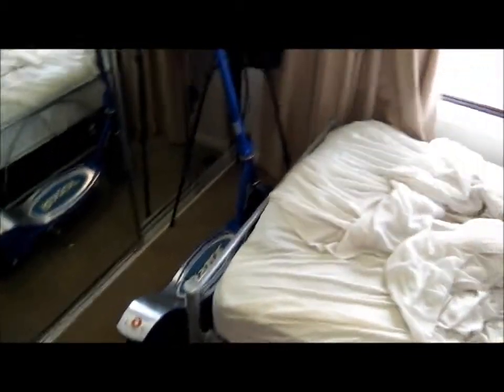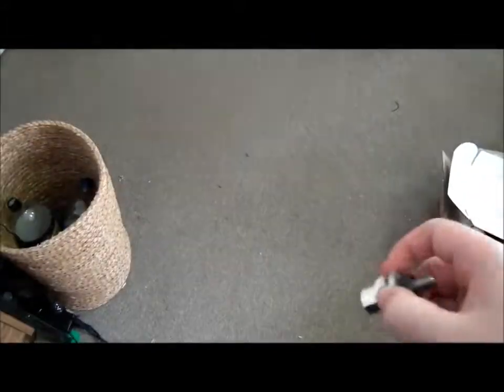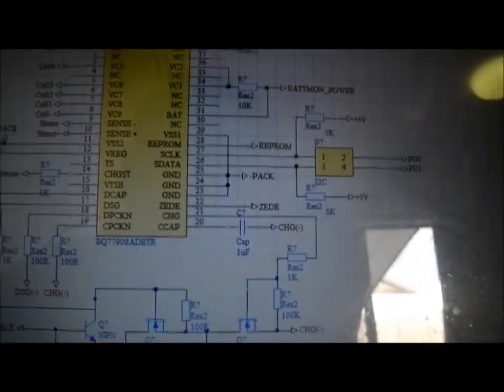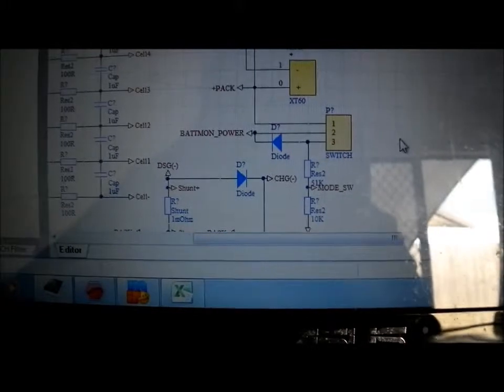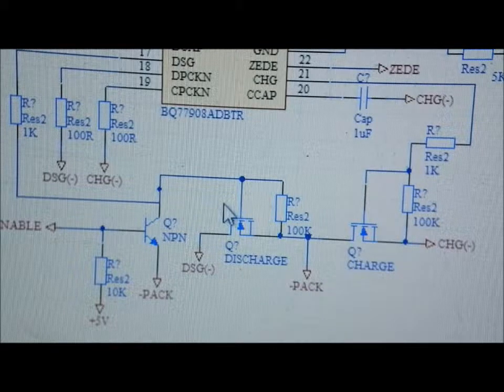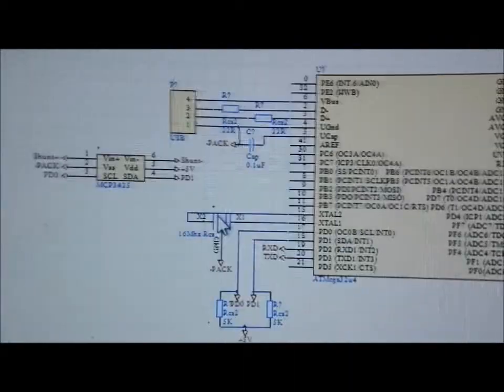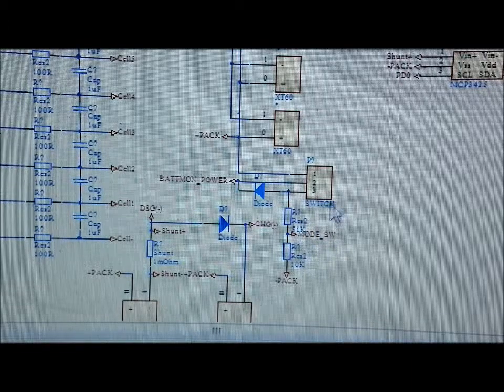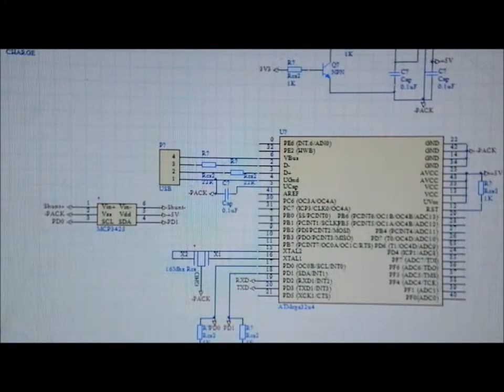Brushless electric scooter project - Got some gear!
Video showing a few parts, as well as a fairly in-depth look at the battery management electronics.

Now just have to get the prop adapter turned down on the lathe, finish my design, get PCB's made, buy components, make a bracket for the motor and install it all!